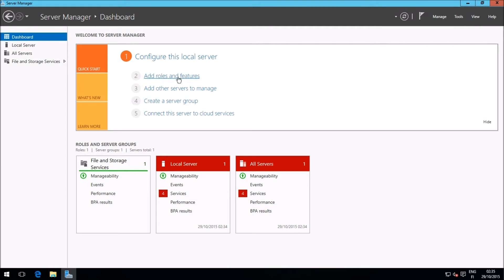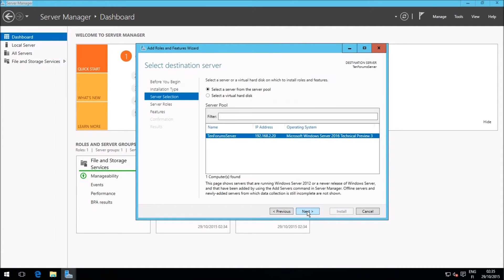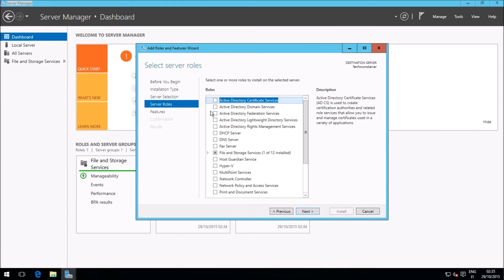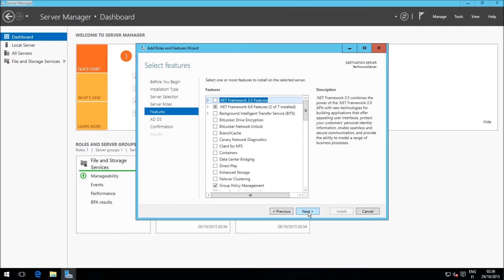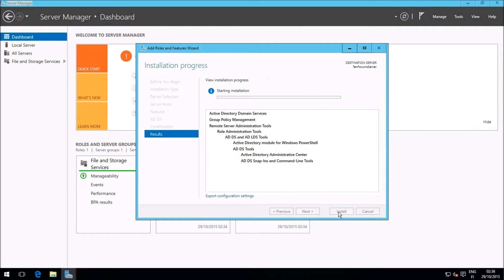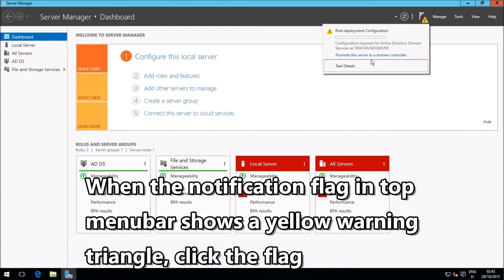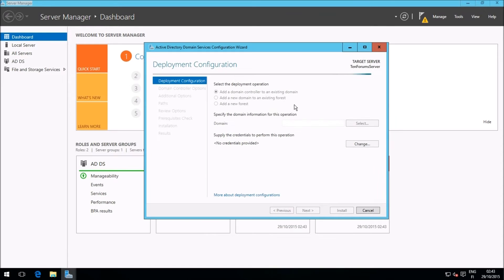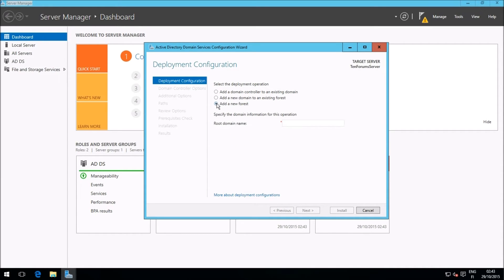Windows Server 2016 Part 2 - Set up an AD domain controller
How to set up an Active Directory Domain Controller in Windows Server 2016.

Download Windows Server Technical Preview 3 from Microsoft TechNet Evaluation Center
Notice that this evaluation version of Windows Server 2016 expires on July 16th, 2016.

More Windows 10, Windows Mobile & Windows Server news, tips, videos & tutorials at the